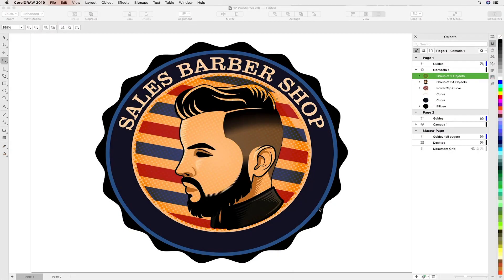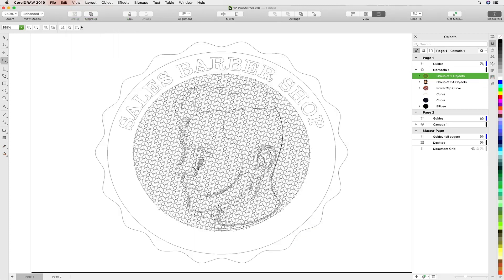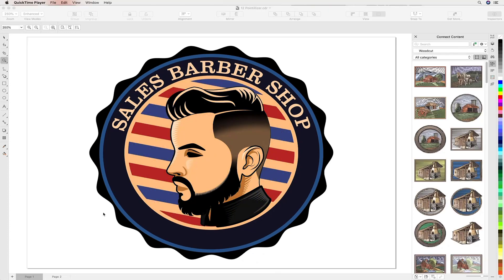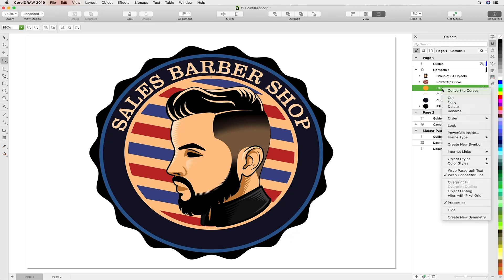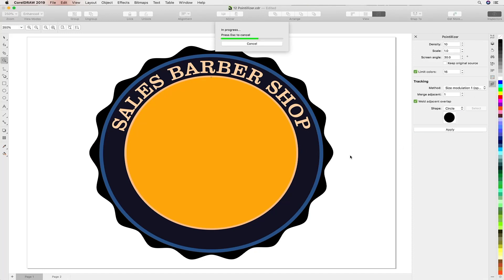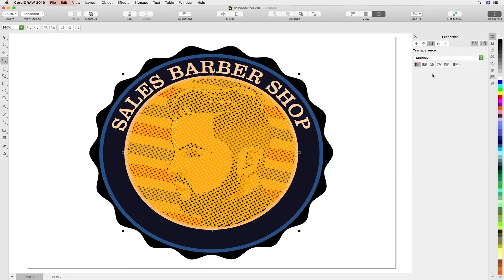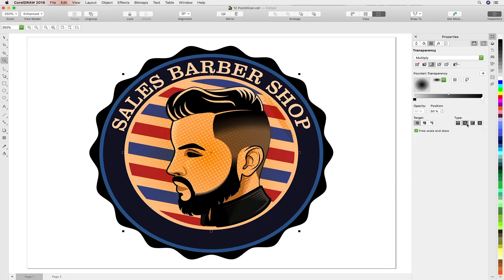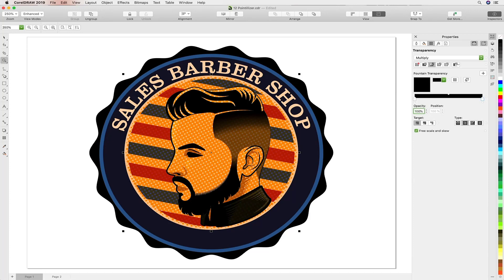Pointillizer Effect | CorelDRAW for Mac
In this tutorial, Mo Jogie takes you through the Pointilizer effect, uniquely available in CorelDRAW. Find out how to generate high-quality vector mosaics from vector or bitmap objects in just a few clicks.